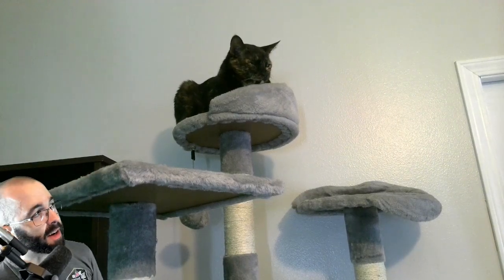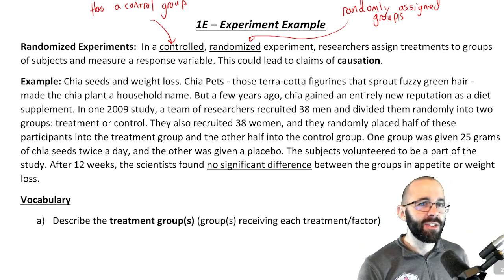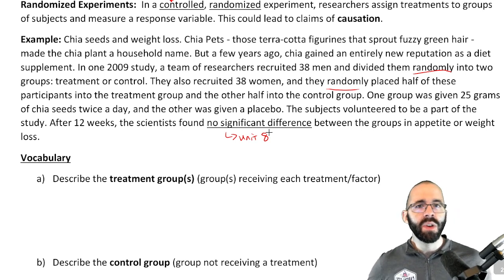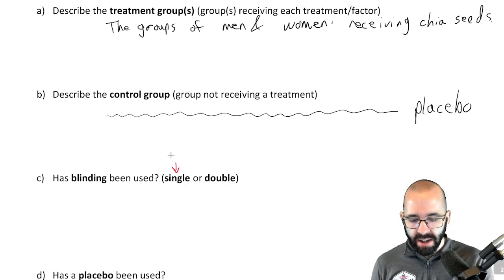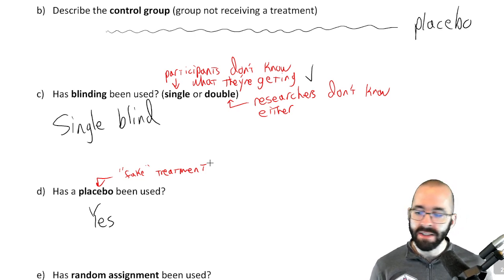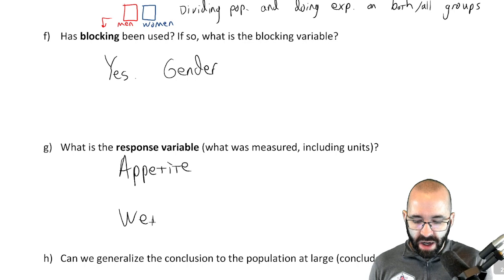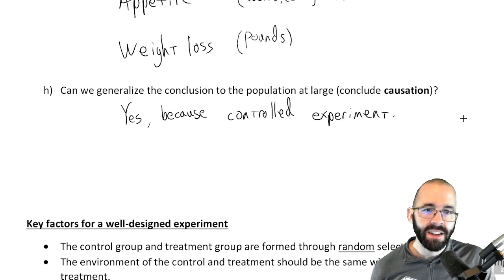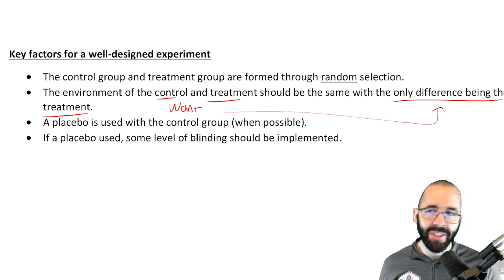1E Experiment Example